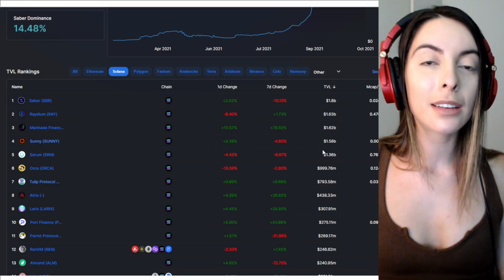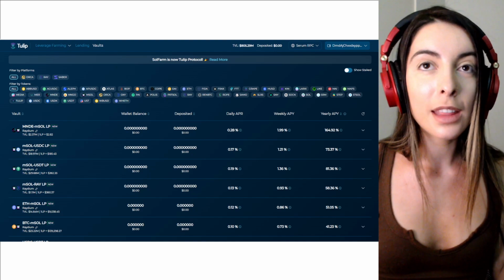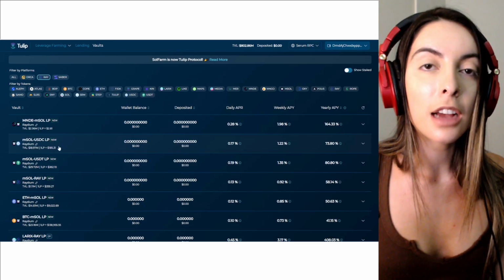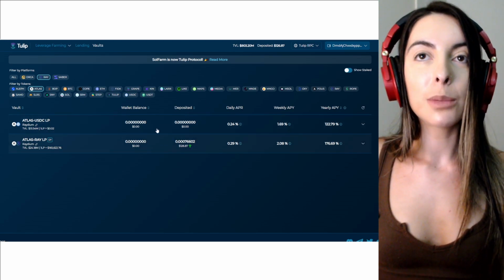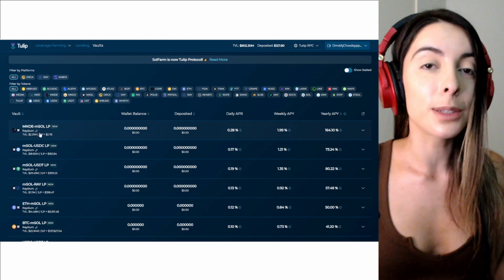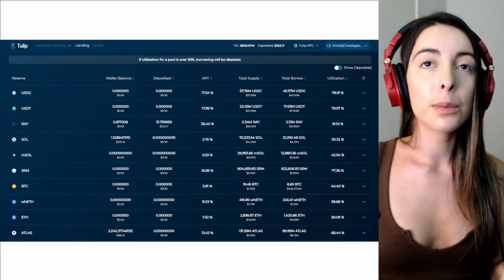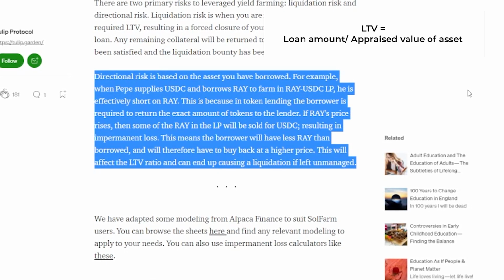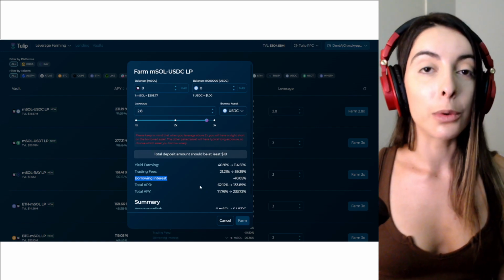3 Ways to Earn Money on TULIP Yield Aggregation (SOL Farming)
Here is the tutorial on Tulip Application, how you can do the SOL Farming and use other features?

🕐 Time Stamps
00:00 Tutorial on Tulip
00:38 Enter the app
00:53 3 main Features
1:23 Vaults
5:54 Lending
7:38 Leveraged Farming

⚠️ Solfarm is a yield aggregator running on the Solana blockchain that offers customers auto-compounding vault strategies. Inheriting the advantages of the Solana blockchain, Solfarm helps users increase their profits with higher APYs without cumbersome management. Moreover, token holders can lend their tokens to gain interest, enabling the Leveraged Yield Farming feature of Solfarm.

In this video you will get the information how to do the SOL farming on Tulip application. Here you will know about the 3 important features Vaults, Lending and Leveraged Farming. You will earn L/p token  here.

What is Peakdefi:
The PEAKDEFI fund is a decentralized fund, programmed as a smart contract on the Ethereum blockchain, managed by different Managers in a decentralized, permissionless and smart way to get the best outcome for everybody involved.

Investors can invest in the contract and buy a share of the PEAKDEFI fund, whereas managers can participate in on-chain trading with the fund’s capital.